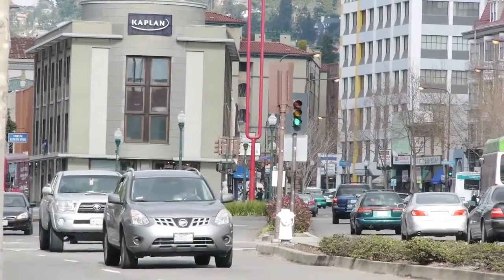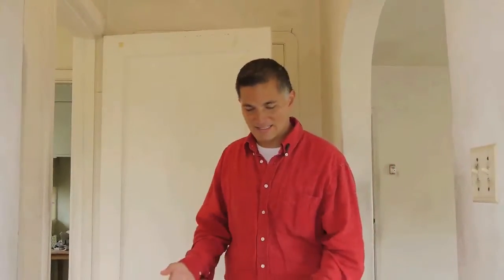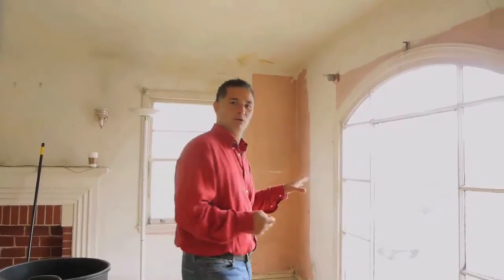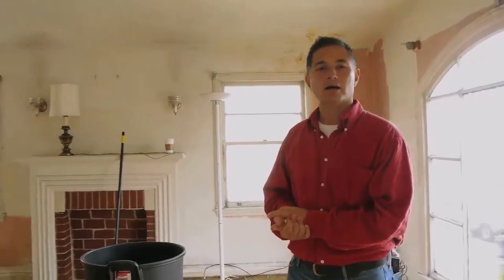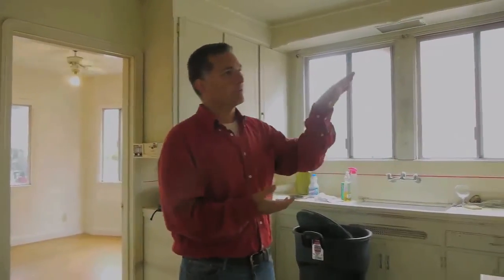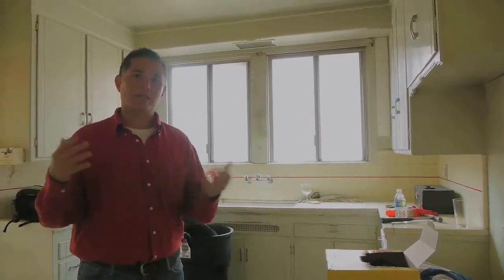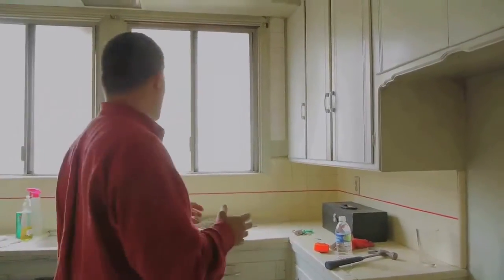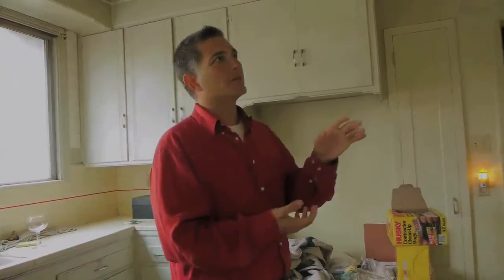Simcoe Part 1